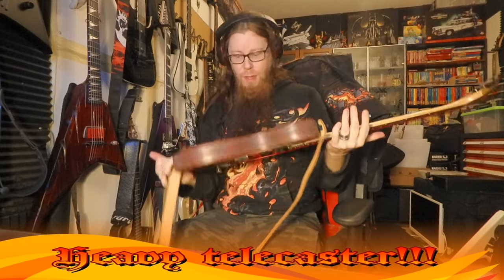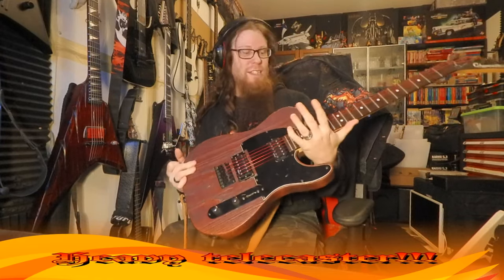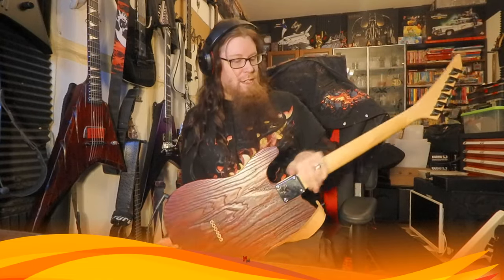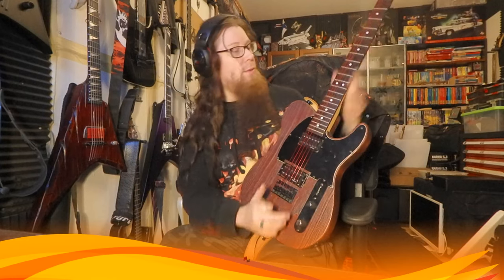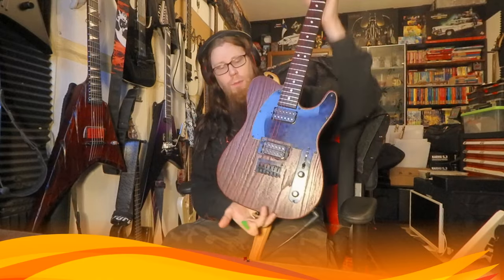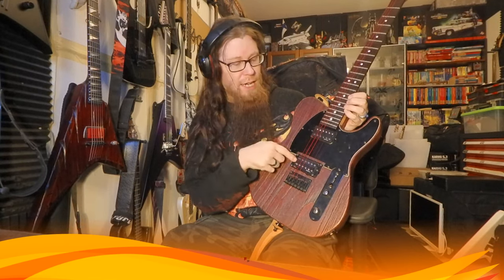Heavy telecaster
Let´s take a look on this monster build!!! Heaviest telecaster EVER!!!